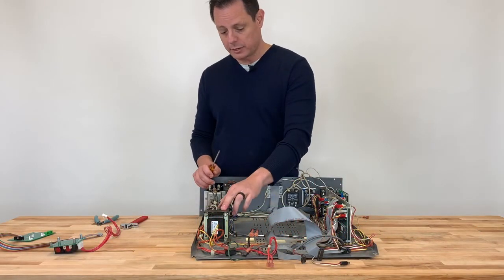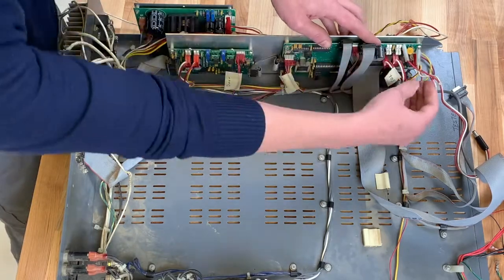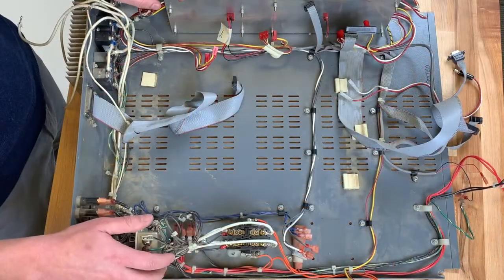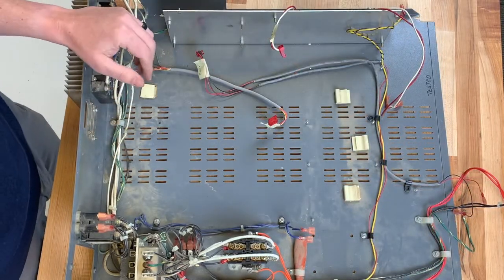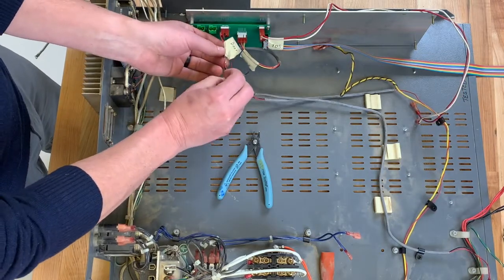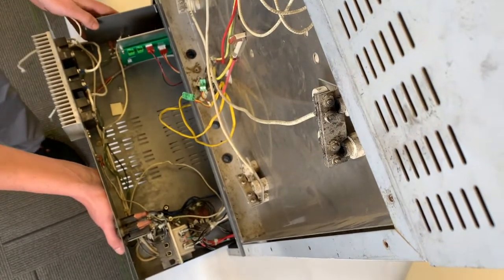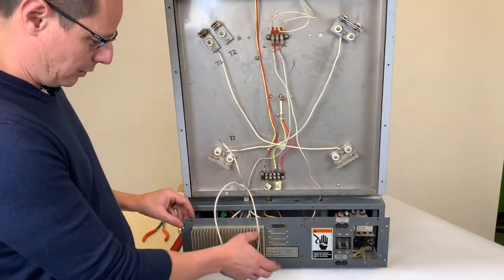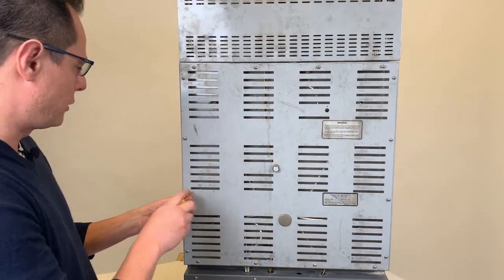Ignition Install Guide Part 2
Part 2 of 3 of the Ignition Front Panel Install. This video is a step-by-step guide on installing the Ignition Front Panel Upgrade for the NCAT Furnace. The video details all the required tools and items included with the Ignition Upgrade Kit. Installation difficulty is 5 out of 5, and the panel must be professionally installed. Installation time is 3 hours.